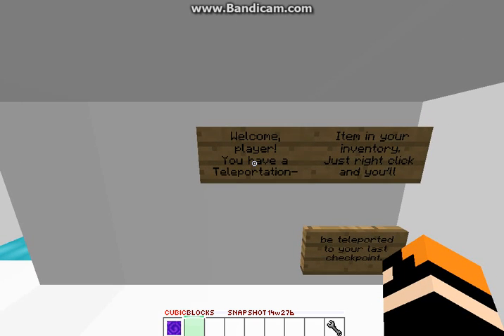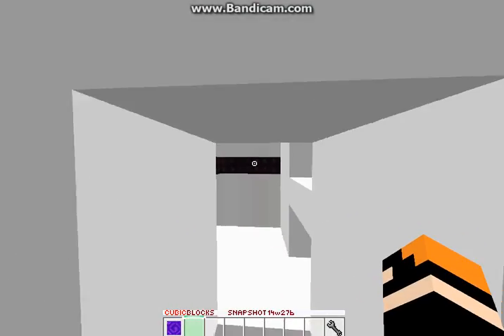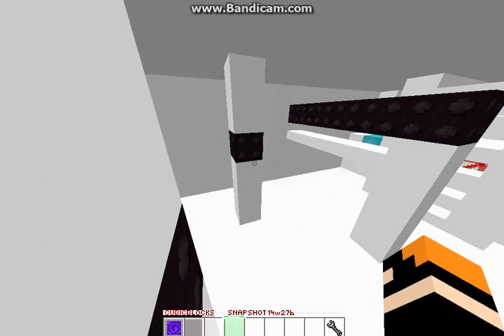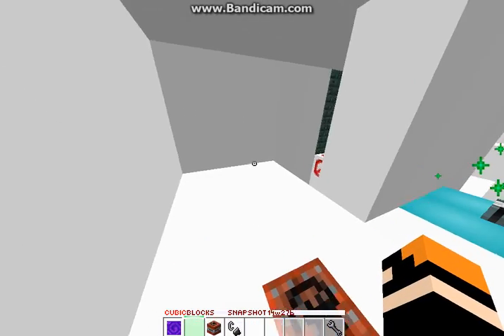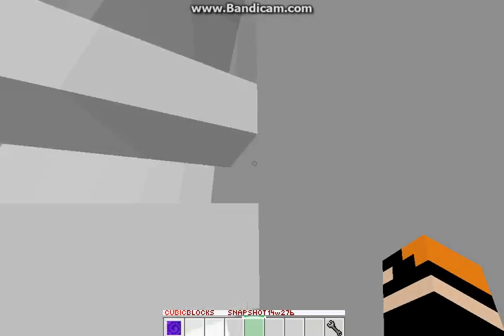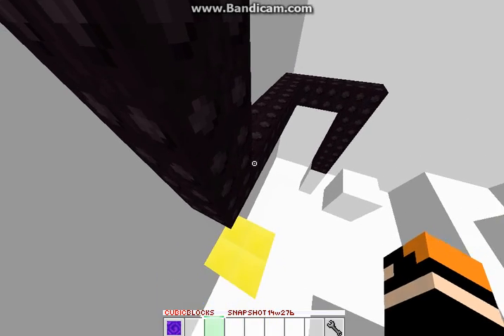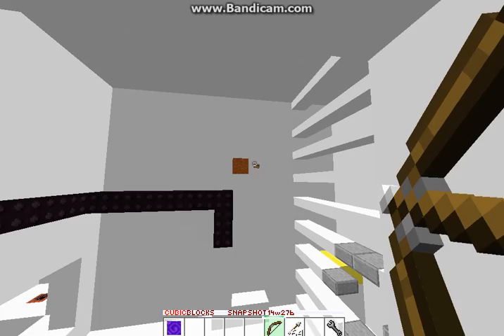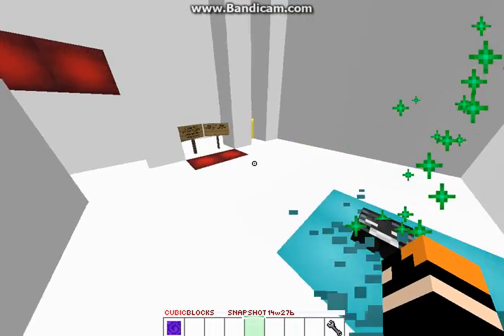cubic blocks part 1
sooo hard